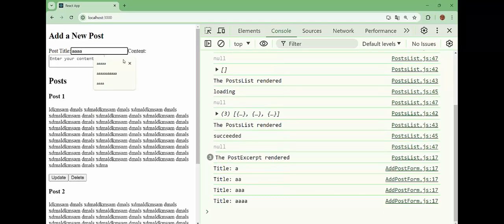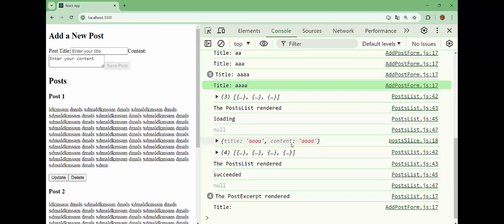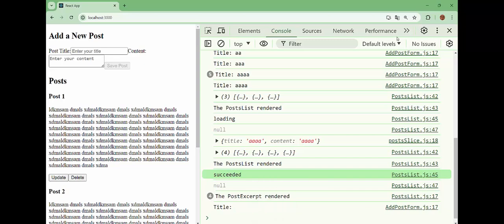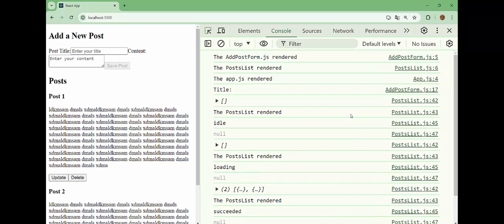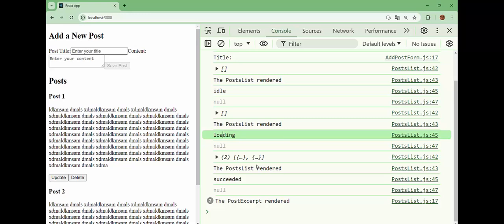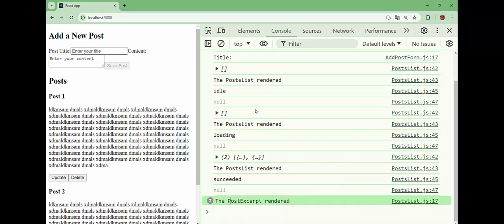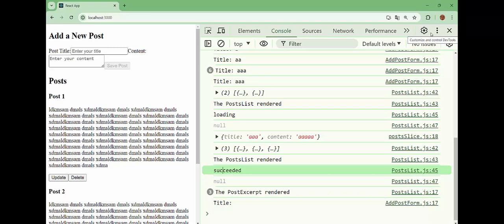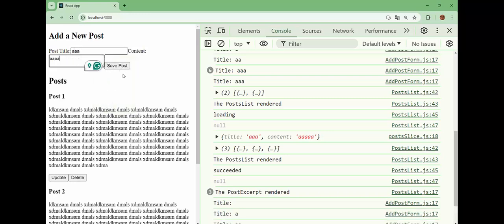React Redux Composition vs Rendering Flow vs Data Flow Part 3